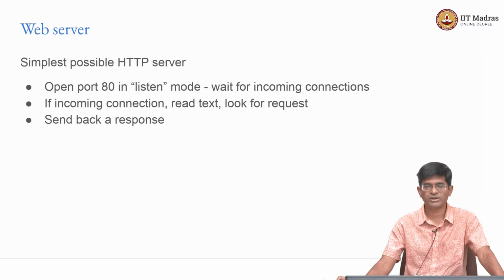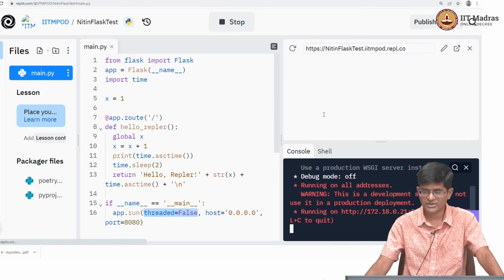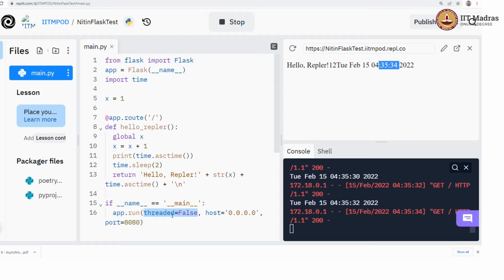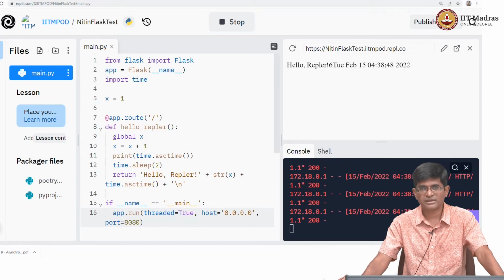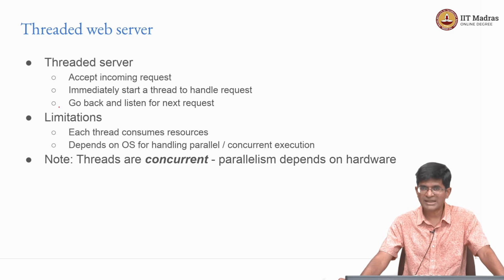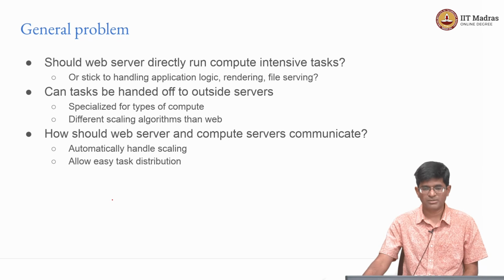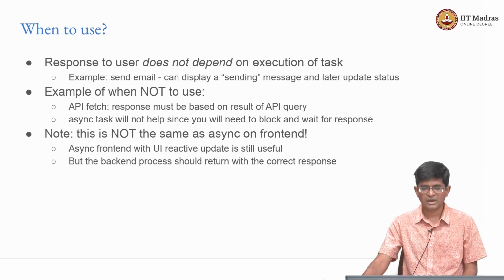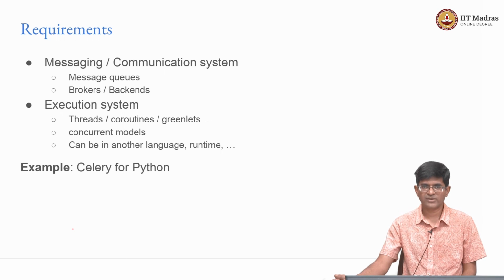W9_L1: Web servers | threading, concurrency, and asynchronous task queues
Video Overview
 This lecture explores asynchronous task scheduling in modern web applications. It begins with the basics of how web servers work and introduces threading to explain concurrency and parallelism. The lecture highlights the limitations of traditional server setups when handling long running or computationally intensive tasks. Using a flask example, it demonstrates these challenges before introducing the concept of asynchronous task queues, task servers, and message queues as scalable solutions for building responsive applications.